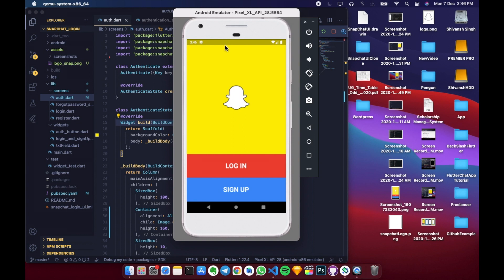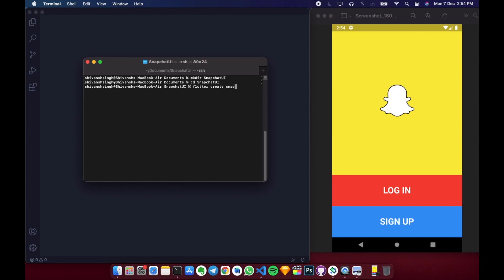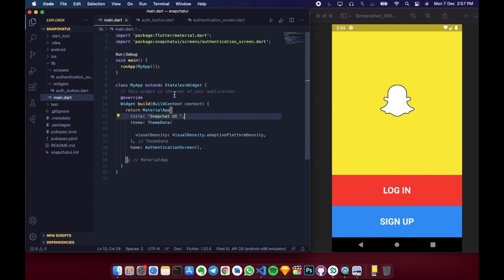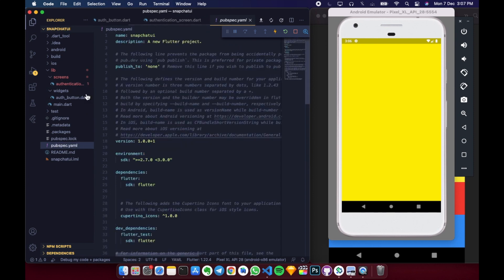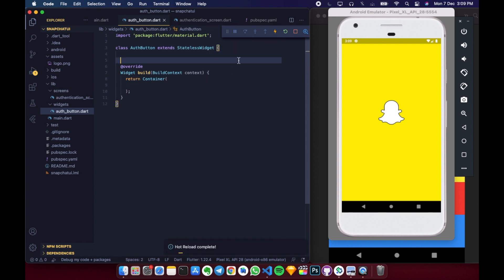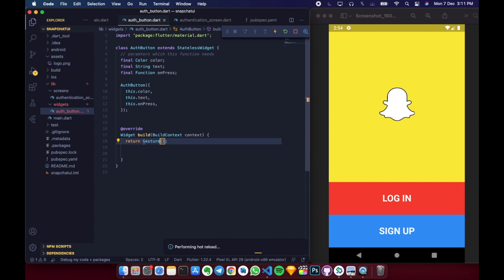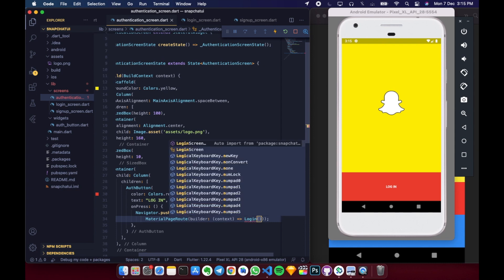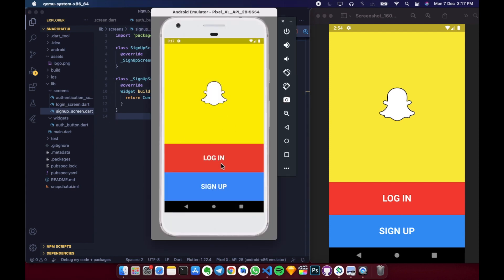Flutter Snapchat UI Tutorial | Welcome Page | Flutter Tutorial for Beginners (Part 1)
Learn how to build the snapchat ui in flutter. The course is divided into many sub parts, in this video I am going to show you how to build the snapchat welcome screen in flutter.
My videos are in detail overview of everything. So please watch till the end.

If this helps make sure to share it with friends and colleagues who will benefit from this

VIDEO CONTENT 📖
- 00:00 Introduction and App Overview
I will be showing you the overall structure of app how the snapchat ui is structured with login and signup buttons and everything else.
- 01:35 Creating a New Flutter Project
I am using Visual Studio code for this development
- 02:45 Creating a screens and widgets folders
- 03:20 Designing the Welcome Screen(Authentication Screen)
-  06:50 Designing the UI
-  07:55 The Auth button widget for login and signup
- 11:20 Final Touch

Reddit Username : @backslashflutter